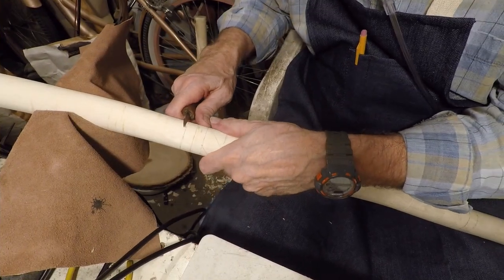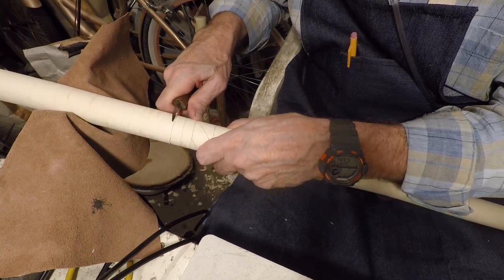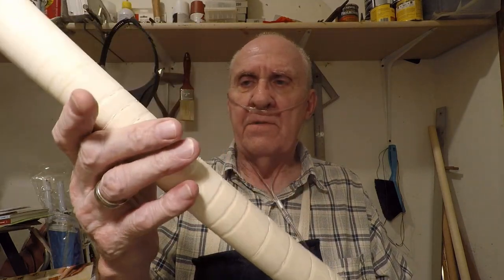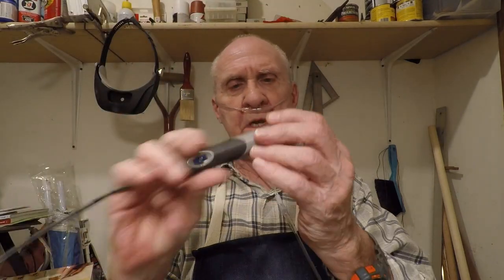3 PATTERN WALKING STICK #1, Nature Is Beautiful with Gunther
I'm back doing another walking stick. This one has 3 patterns that I have used in the past. I really hope it will look OK with the patterns.
I am also doing more pyrography for future videos. I am hoping that you all like the burning part on this channel.

And to thank everyone for sticking with me. If you have ideas that you would like to see, let me know!

Nature Is Beautiful, Gunther, pyrography, walking sticks, hiking sticks, canes, carving, wood burning